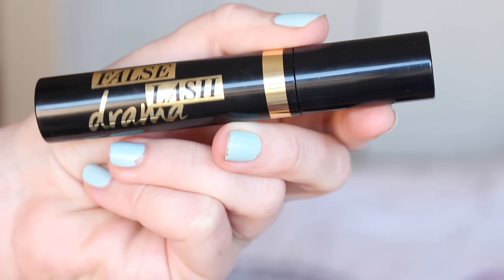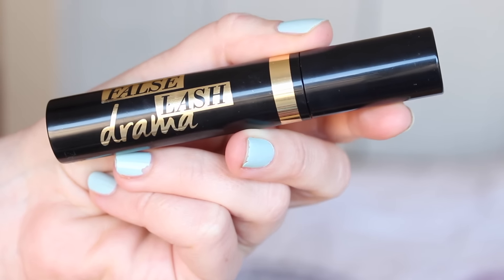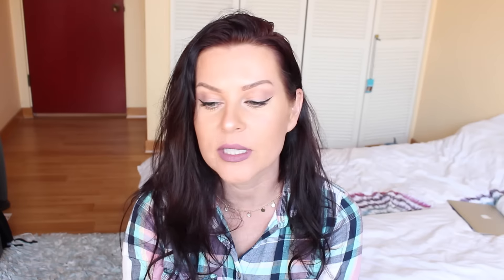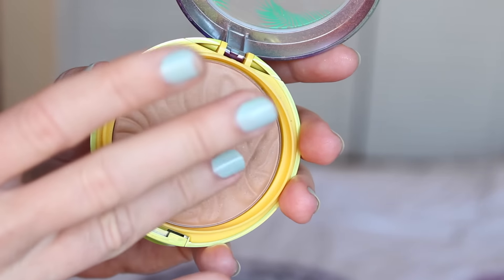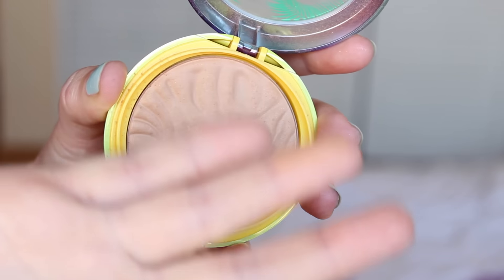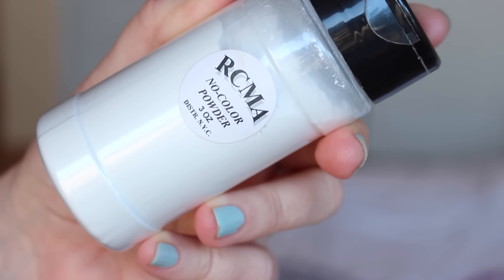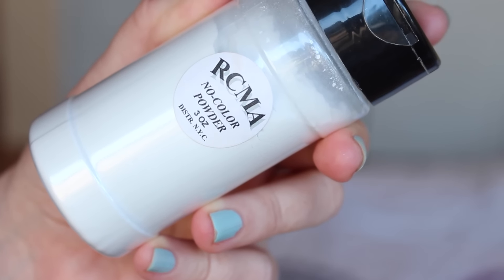February Beauty Favorites 2016 // ItsEwelina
February  Beauty Favorites 2016

Reviews on products I mentioned

Vlogging camera I use: Canon G7X